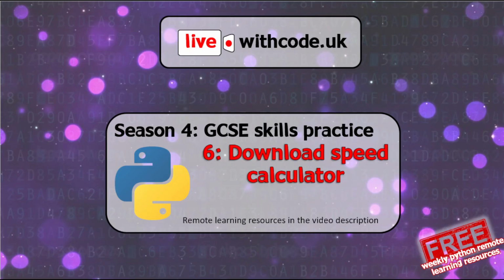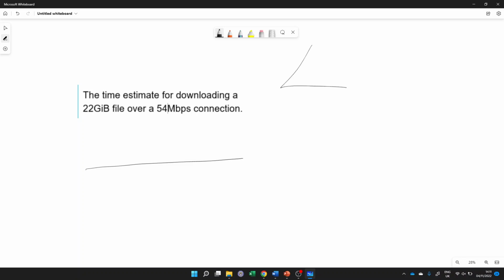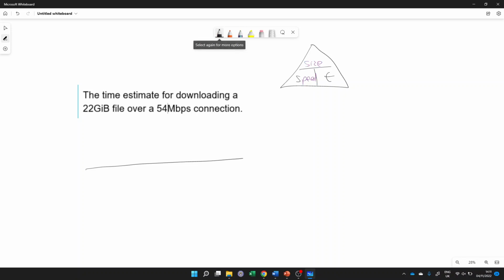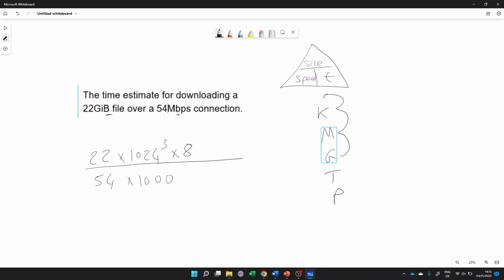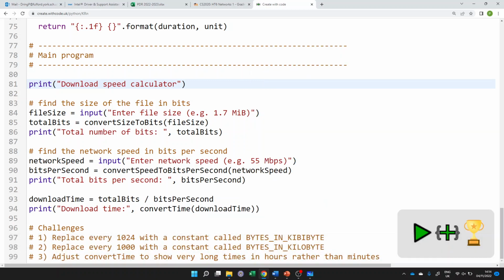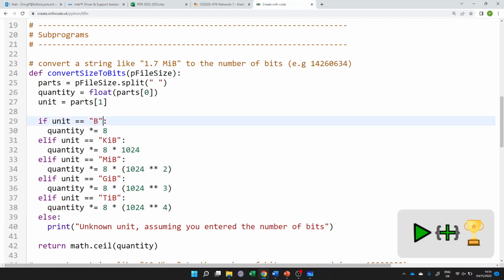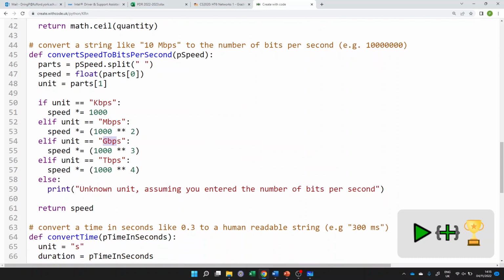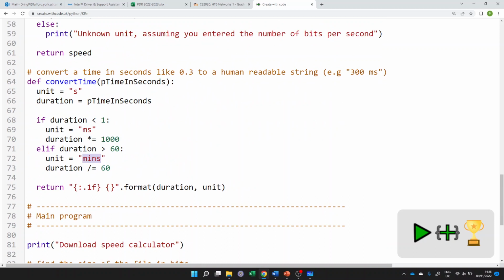Live.withcode.uk S4 E6: Download speed calculator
Season 4 is aimed at Y11 students studying Edexcel GCSE Computer Science who want some more practice to prepare for some of the harder questions in the on screen python paper 2 practical exam.

Links to free interactive remote learning activities:
1: Type out the python code as quickly and accurately as you can